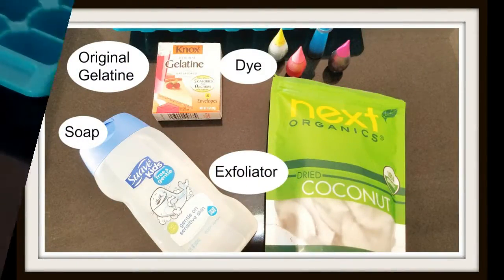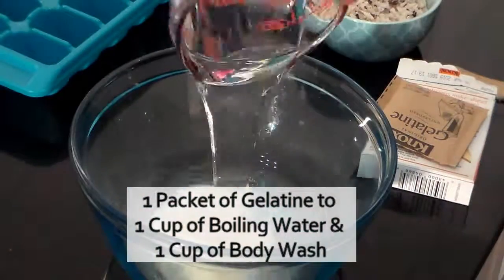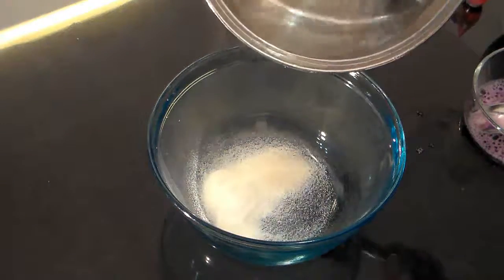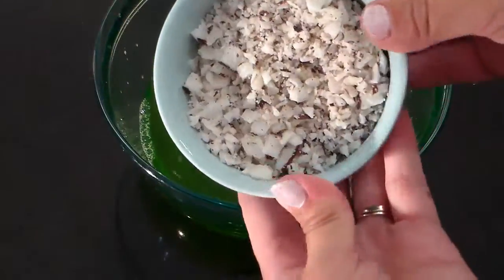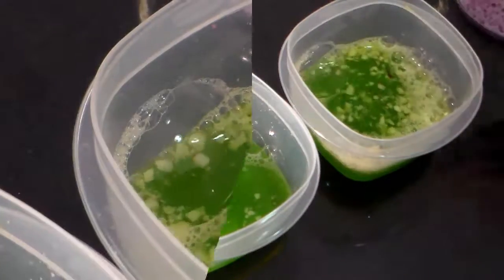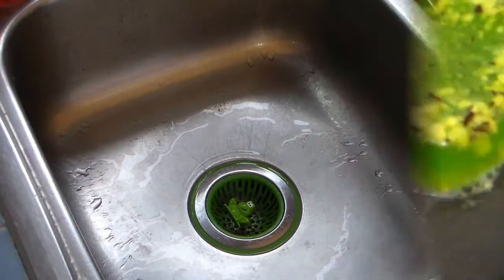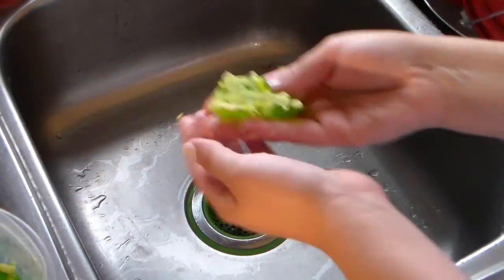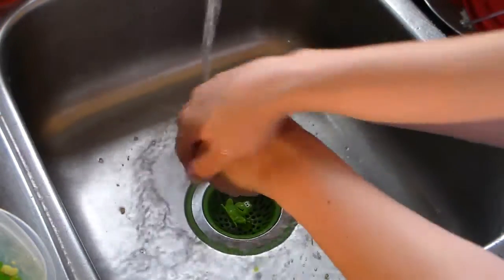How to Make Lush Shower Jellies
Hey Everyone! Here are a cool way to make bath time or shower time more interesting! Save your money and try out this awesome Lush copy-cat recipe for Shower Jellies! You will love it! Easy and inexpensive!